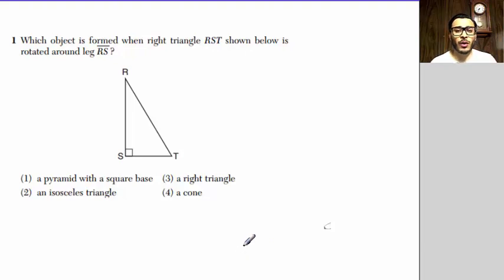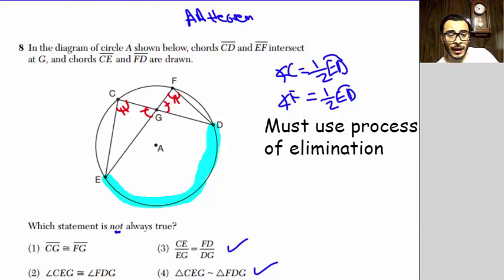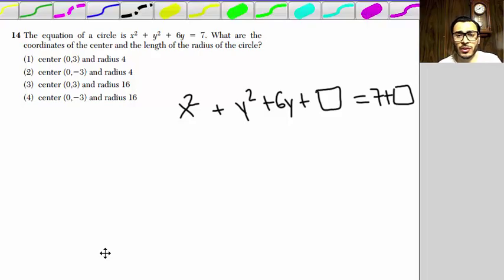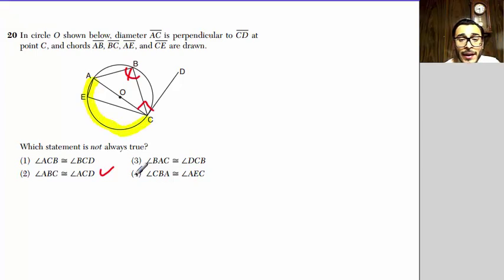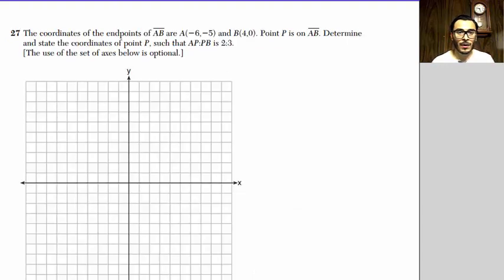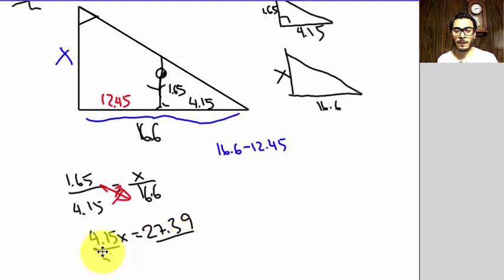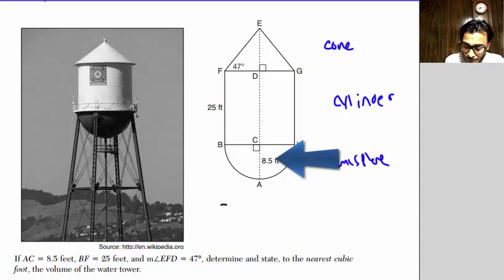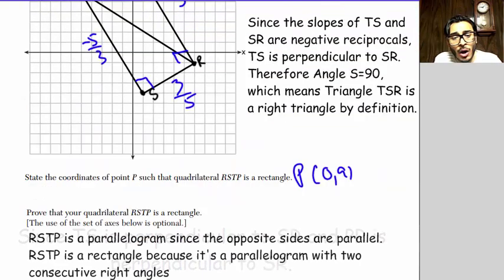Geometry June 2015 Common core regents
I go over every question in the June 2015 Geometry regents.